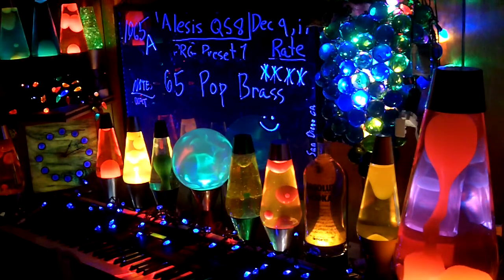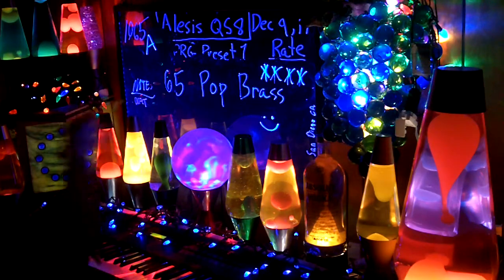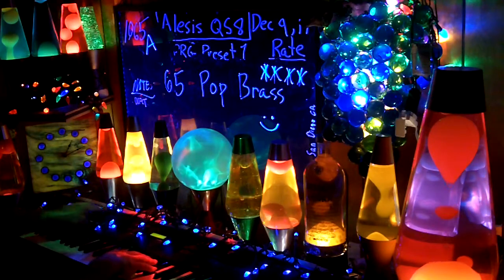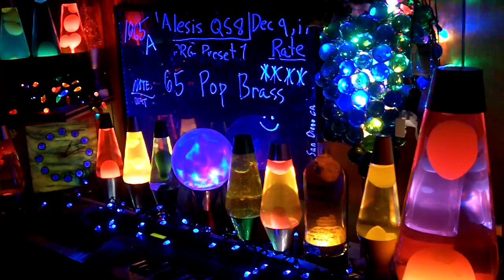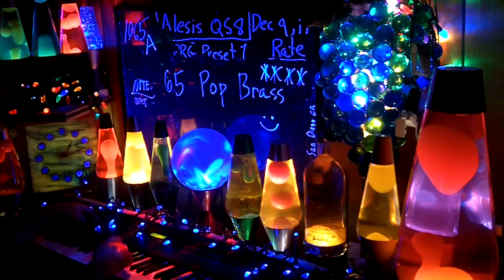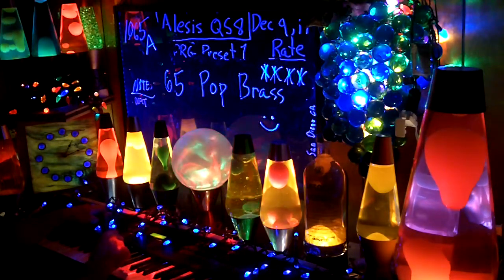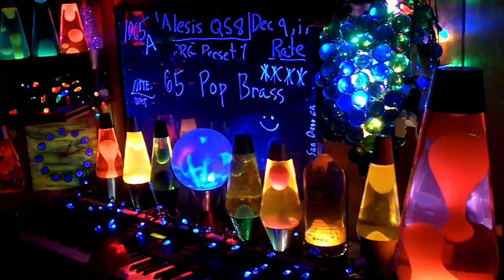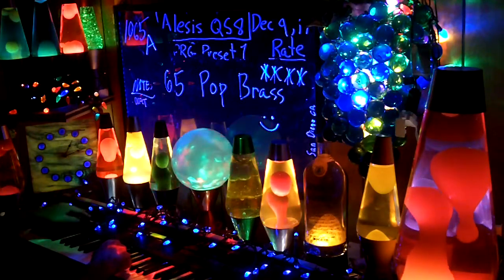1065a YT MrAlesisMan - Alesis QS8 - PRG Preset 1 - Pop Brass - 065 +